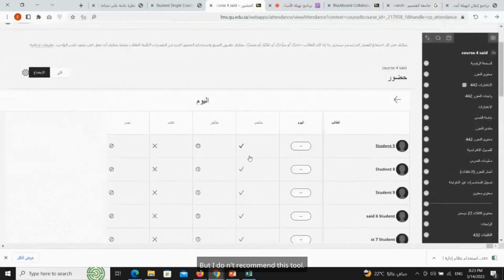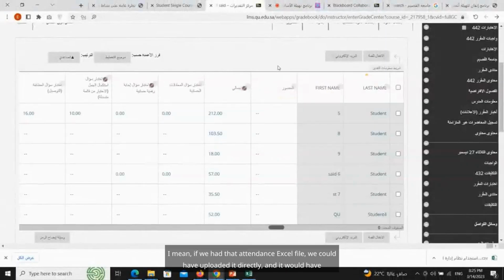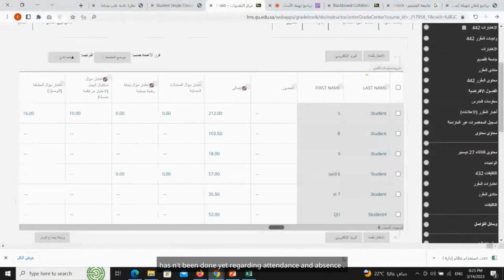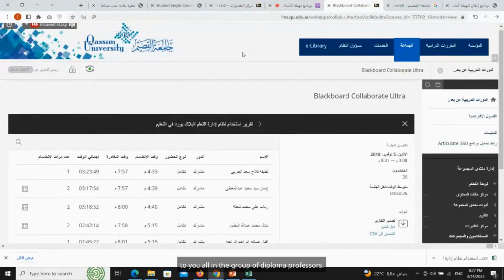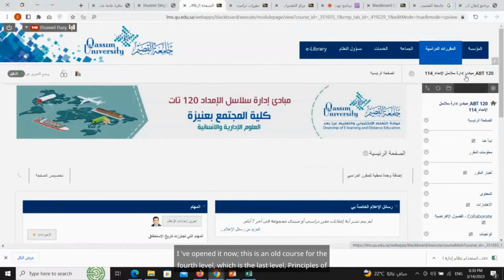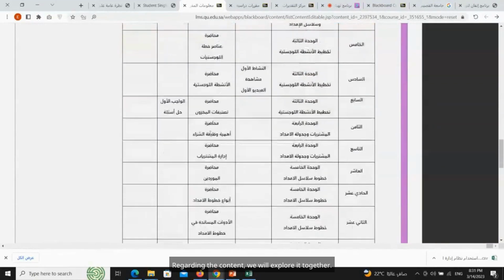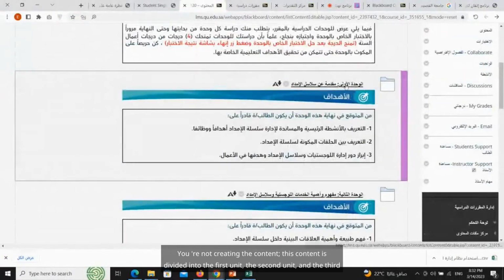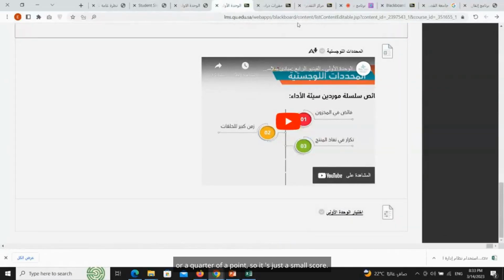3- for candidate teachers to teach in (distance education diplomas) via the Blackboard